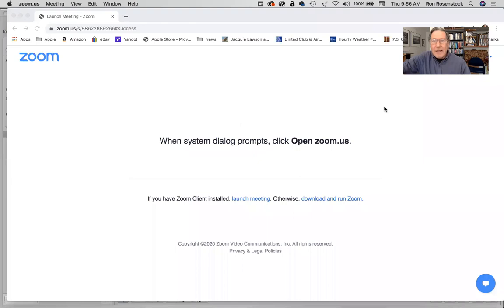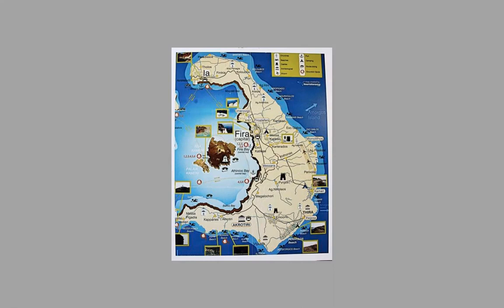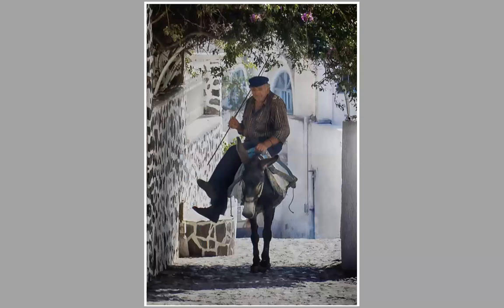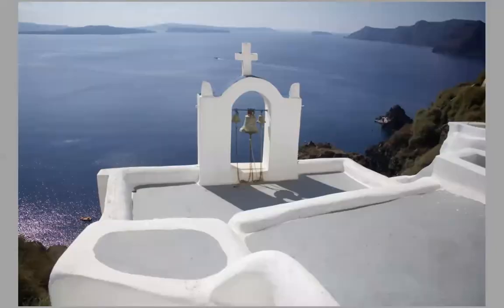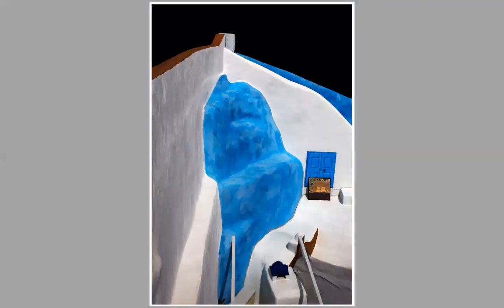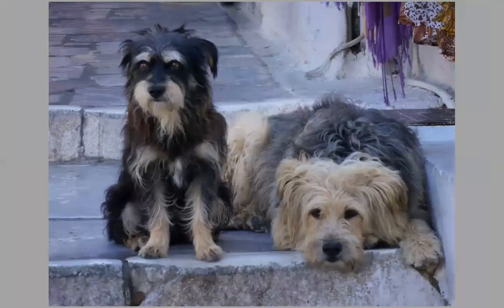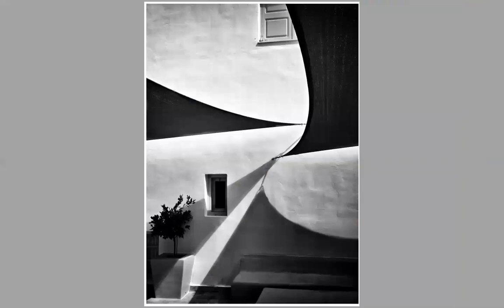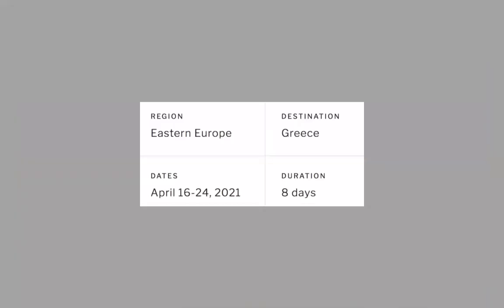SANTORINI PHOTO TOUR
See what you can expect to Photograph on the beautiful Island of SANTORINI!